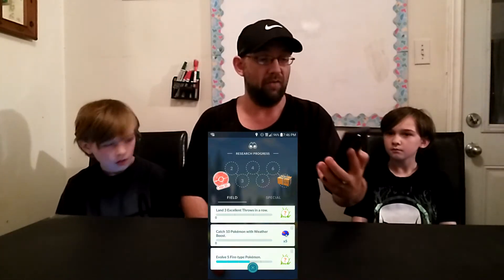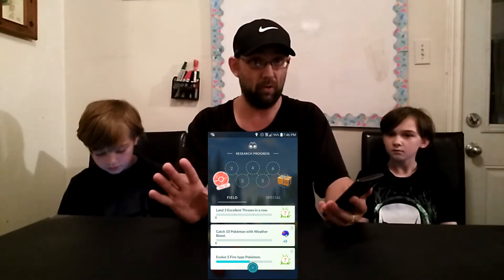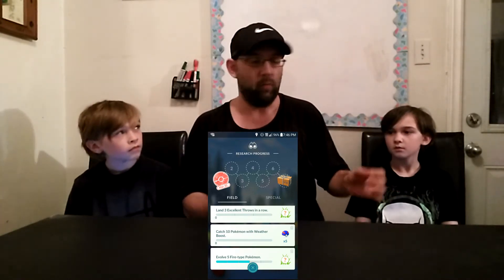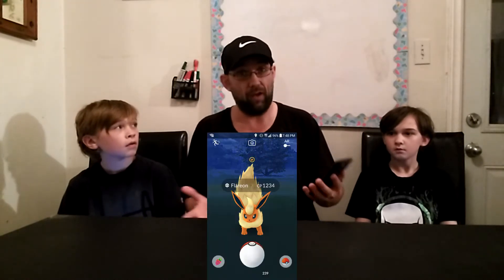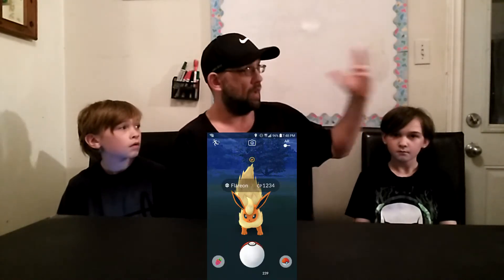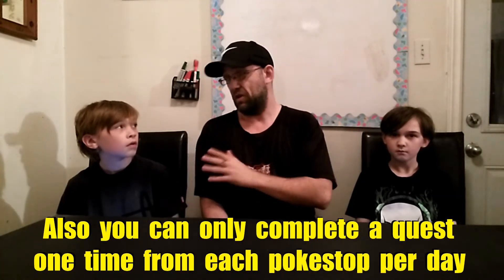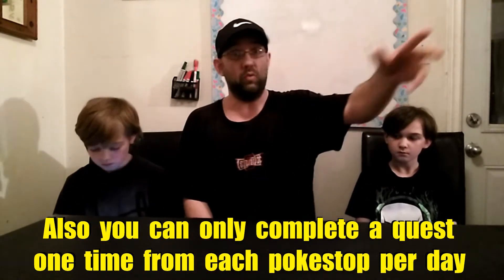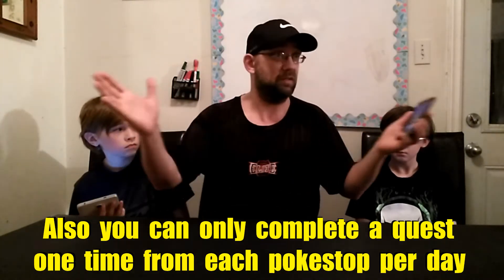Pokemon Go - Everything You Need To Know About Quests ( Field Research)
With the new quest system in Pokemon GO we decided to play Pokemon go again. In this video we explain how you can get the quest you want each day. If you stopped playing Pokemon Go maybe now is a good time for you to start playing again. With the new quest this should help people get back into the game. The kids and I are have a lot of fun with it so far.
Let us know if you want to see more Pokemon Go videos in the future in the comments below.